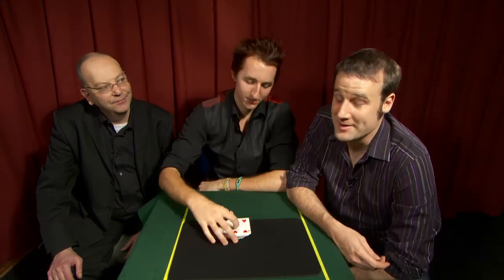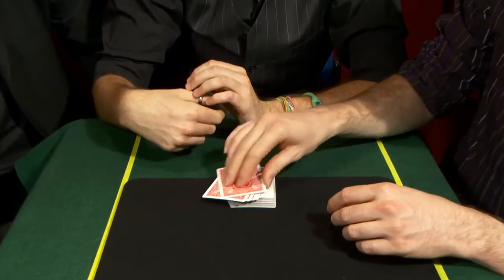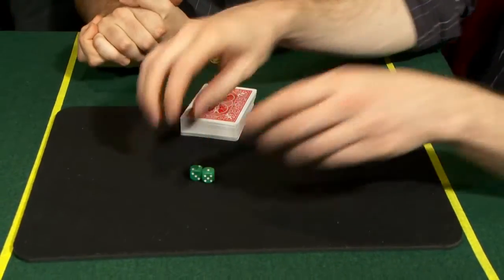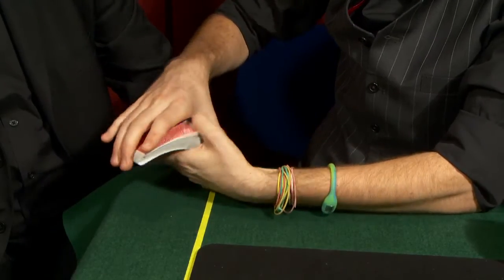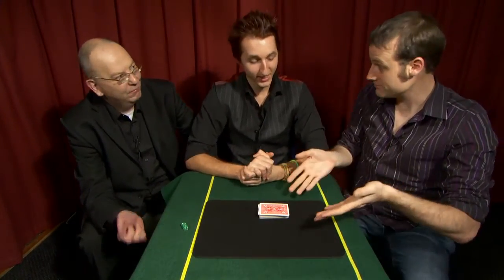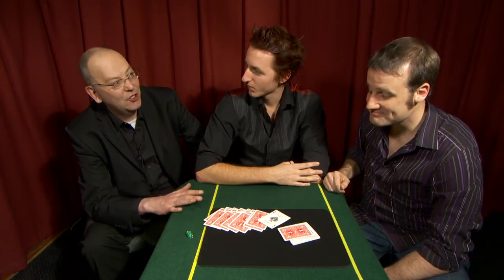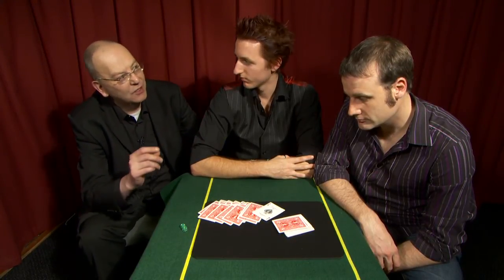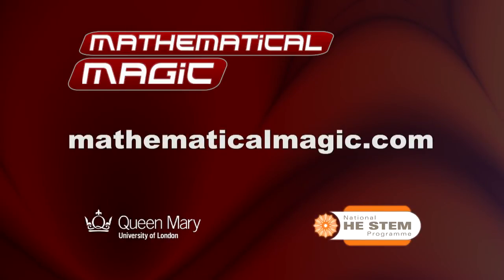The Faro Shuffle (Mathematical Magic series)